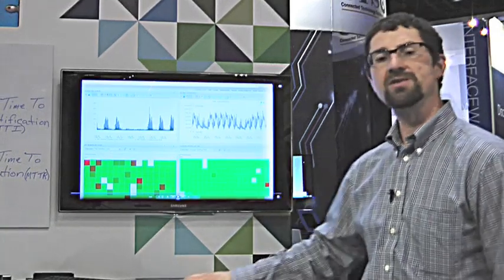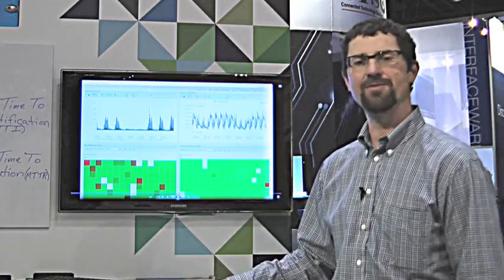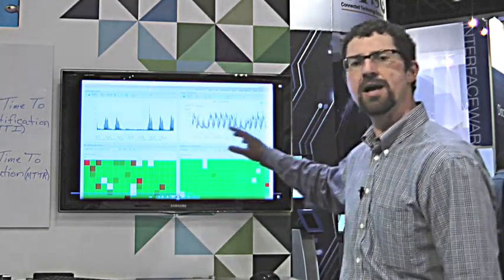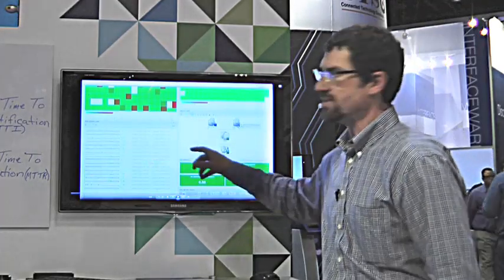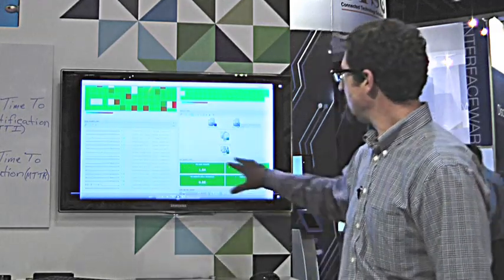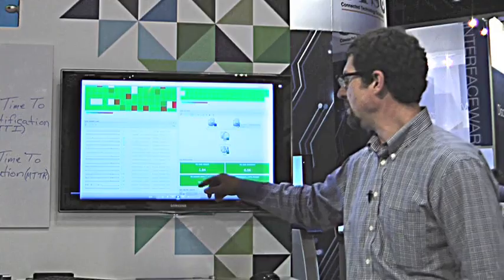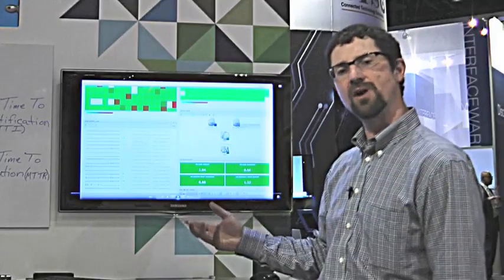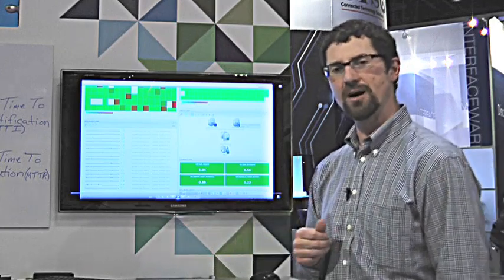Care Systems Analytics Demo Station at HIMSS 2014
VMware's Scott Carpenter, Systems Engineer, discusses Care System Analytics and its functionalities for Healthcare providers.